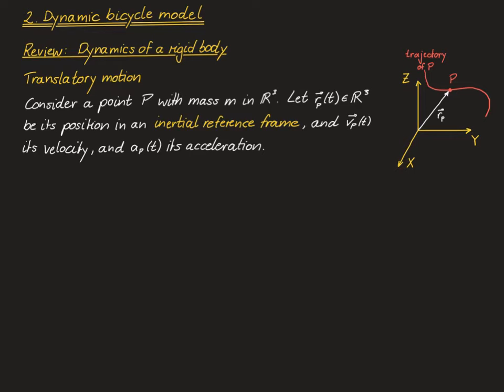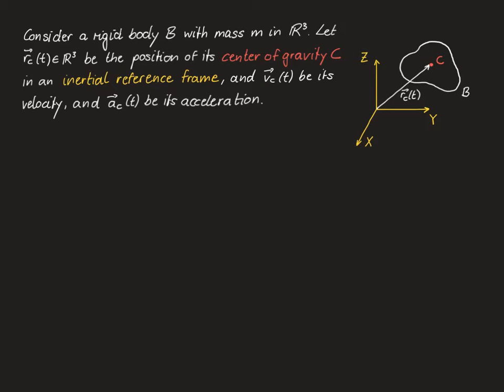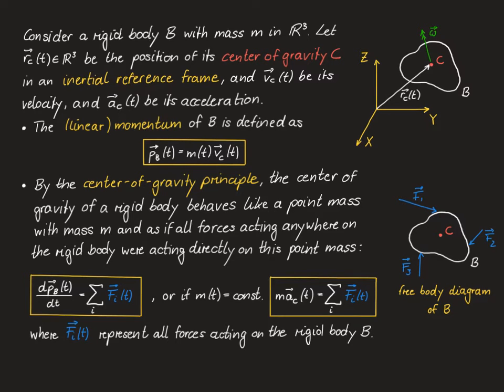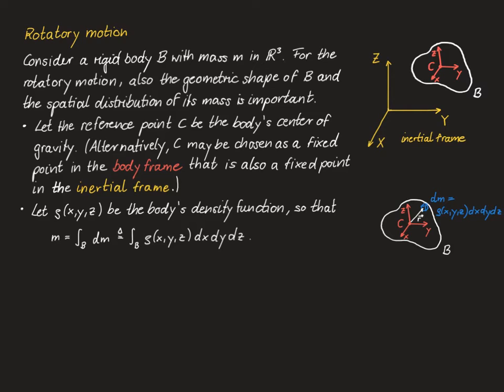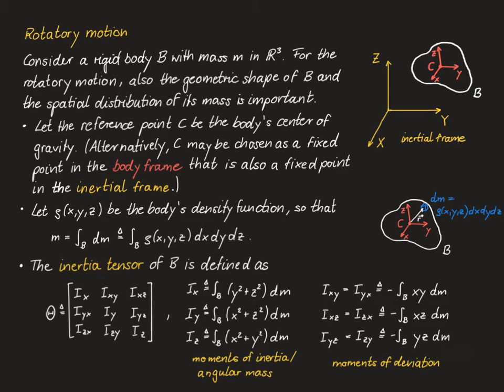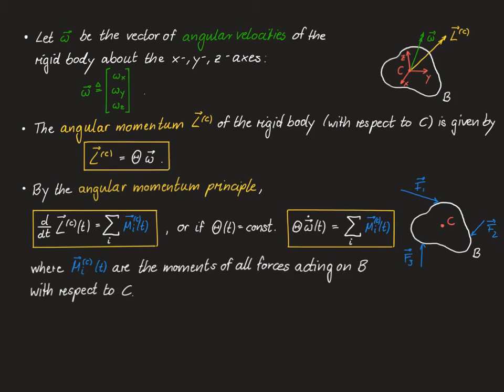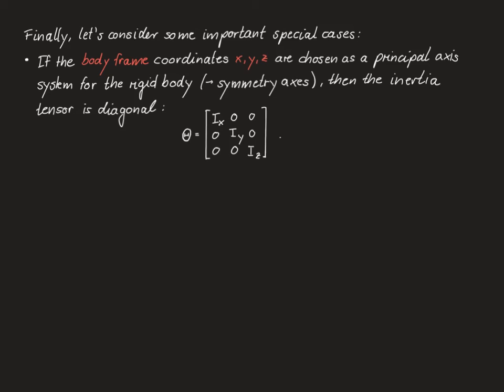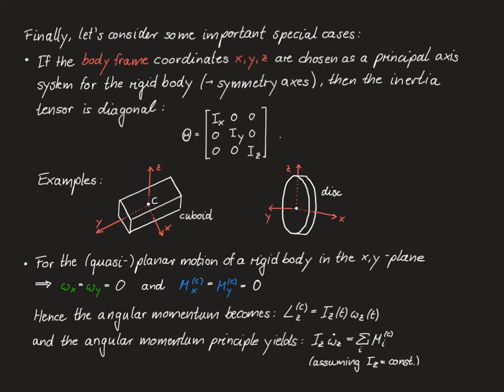Vehicle Dynamics & Control - 06 Review: Dynamics of a rigid body